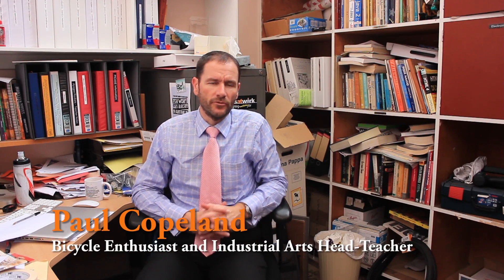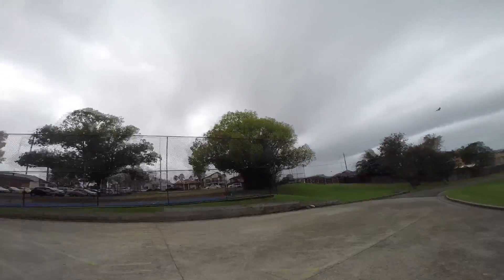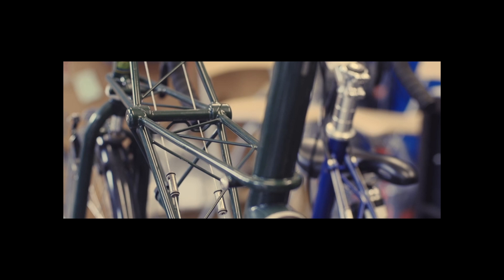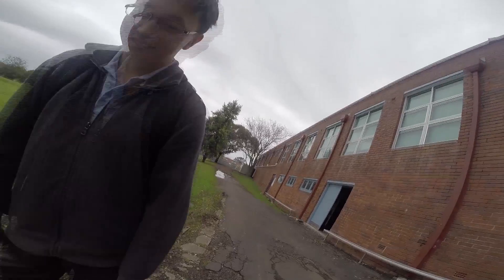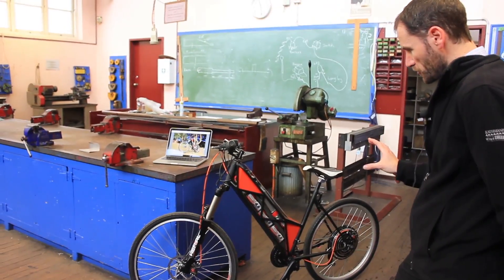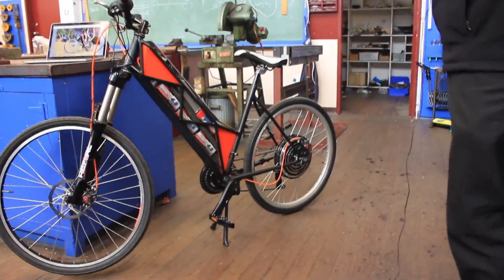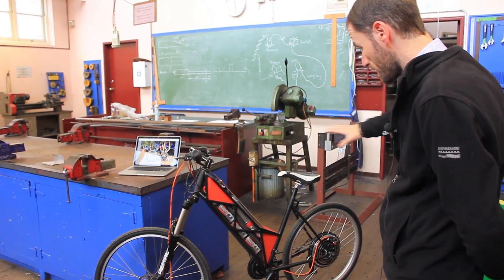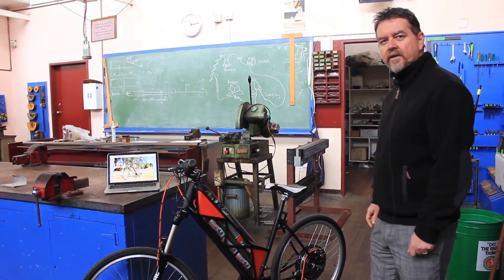Efflux Drive - The Most Amazing year 12 Design and Technology Project of 2014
I am a year 12 Design and Technology student from Sydney Technical High School and this video is a depiction of my hard work, blood sweat and tears over the last year. It's been a long and gruelling process but the end result puts the largest grin on my face. I couldn't be happier.